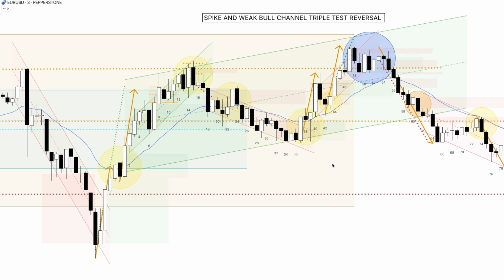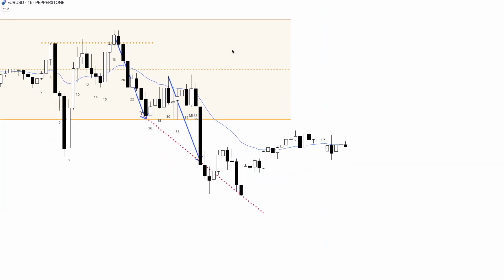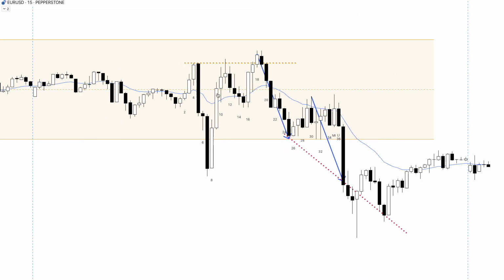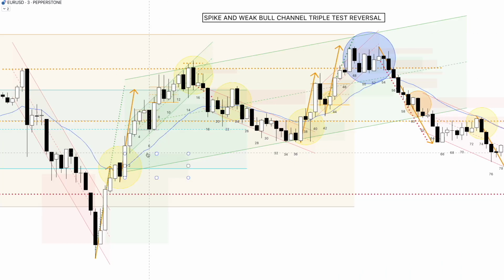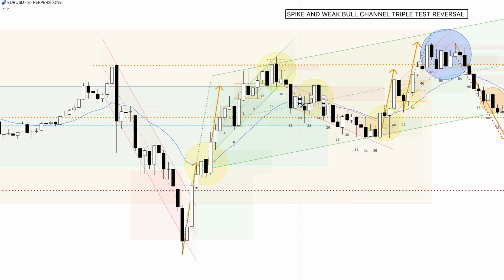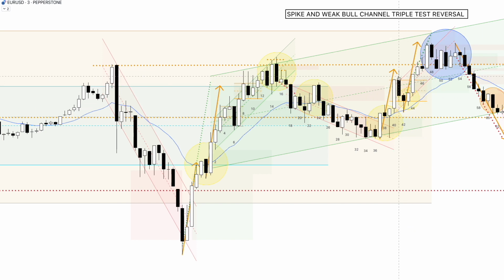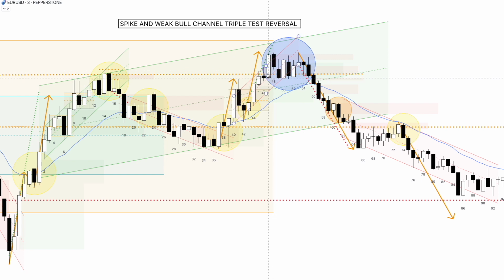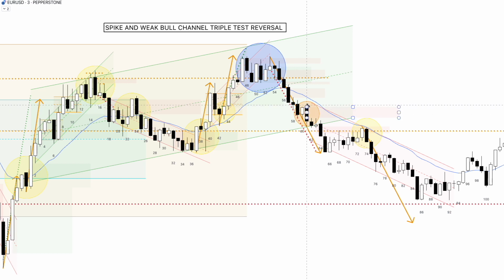19th July Daily EURUSD Spike and weak bull channel triple test reversal